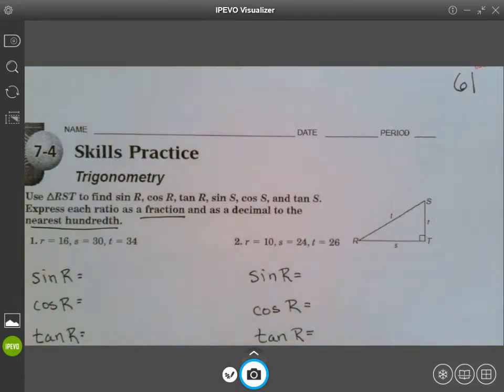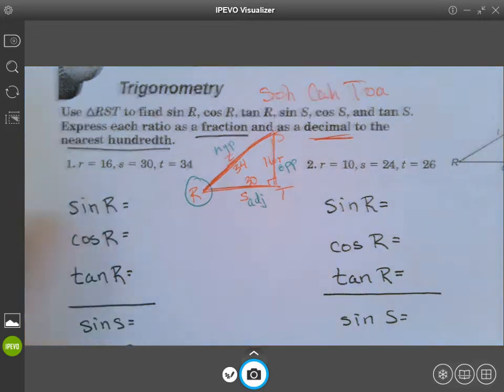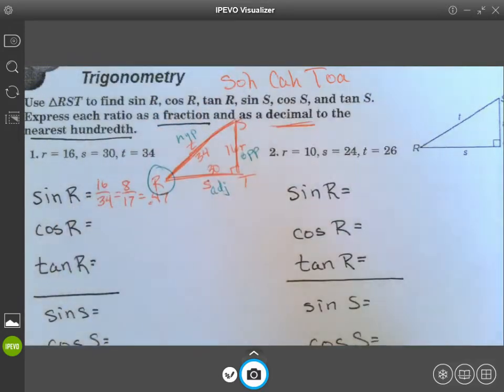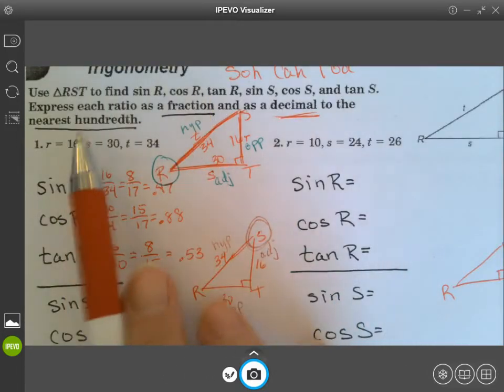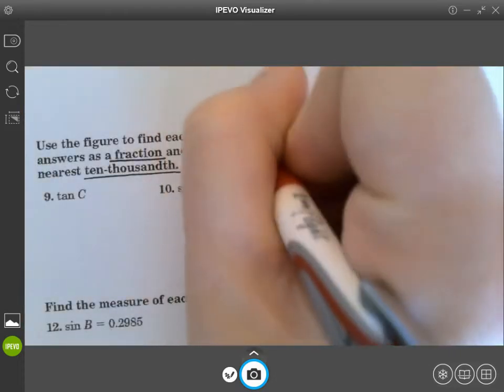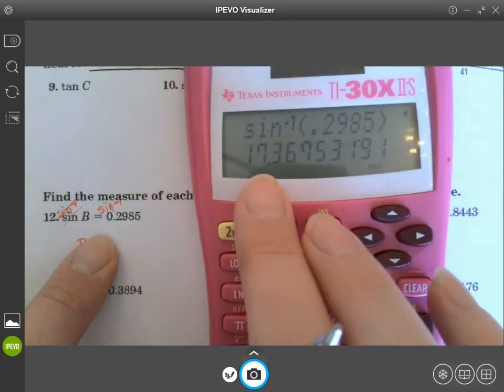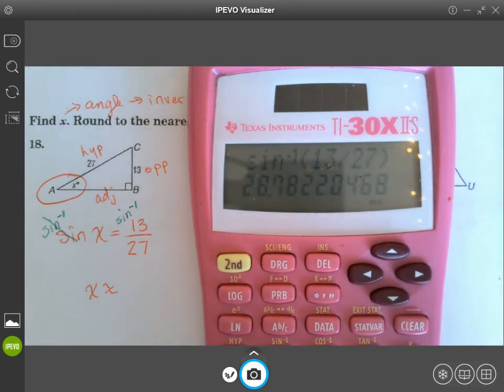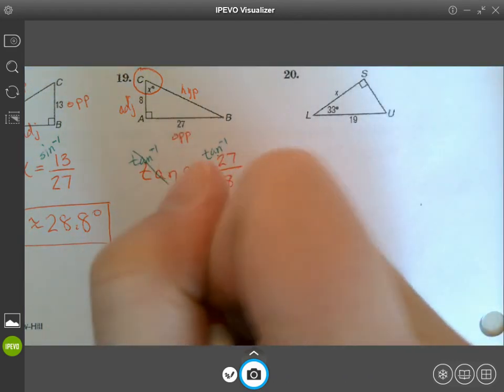Trigonometry Skills Practice